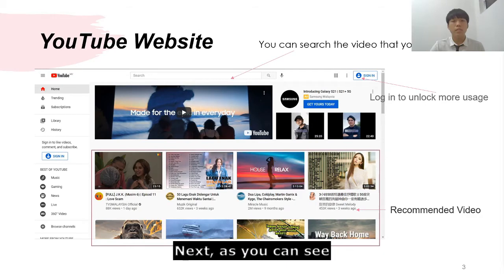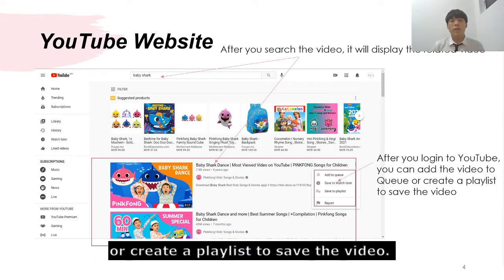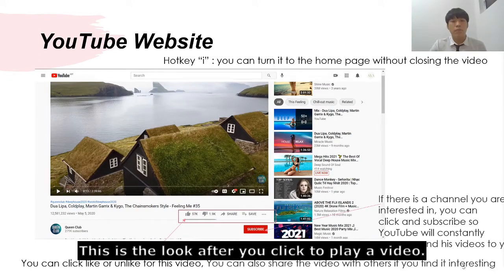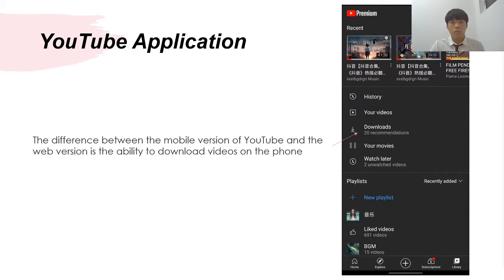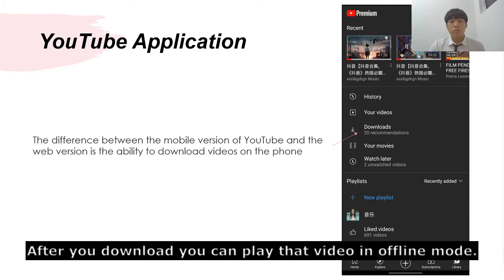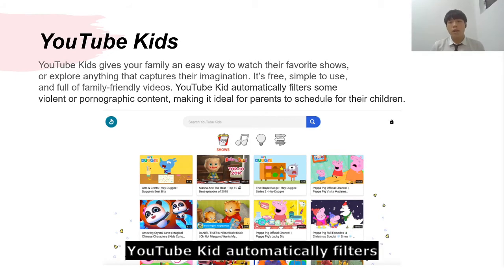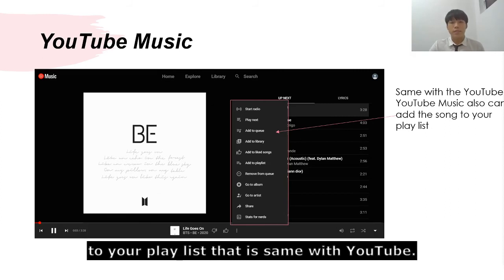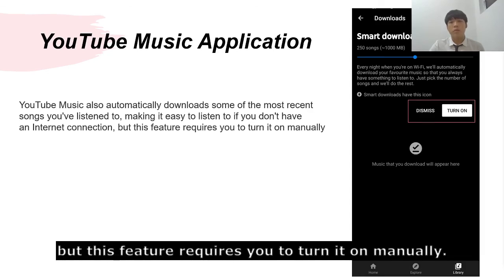YouTube & YouTube Music Tutorial (beginner)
Please give us some feedback after watching this video.